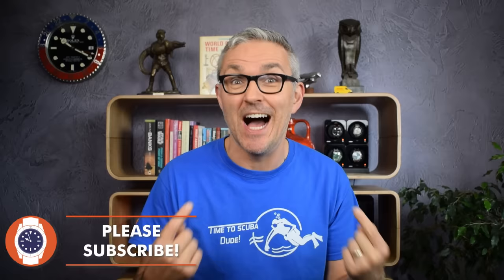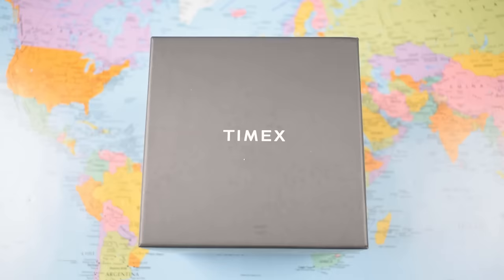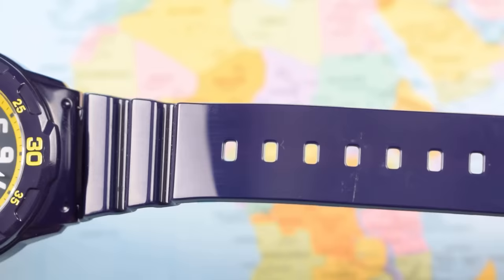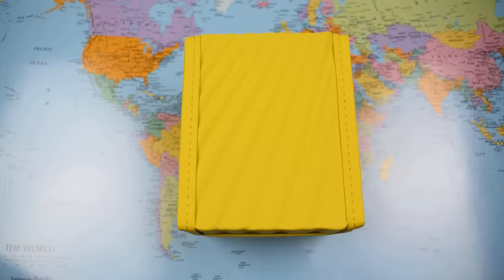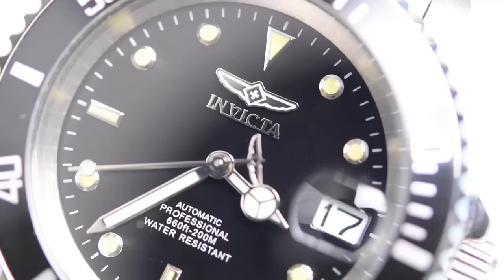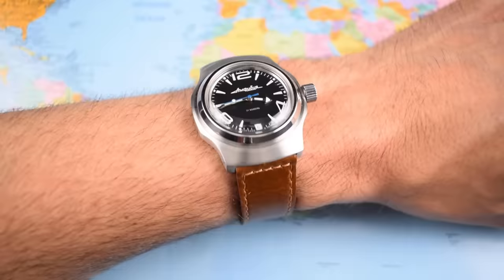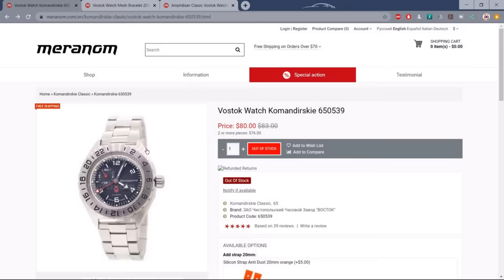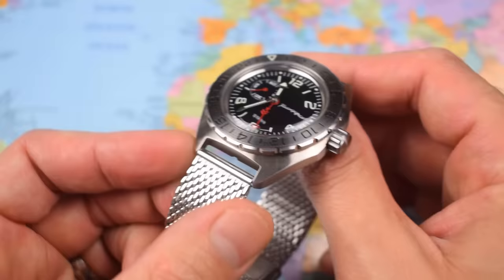Top 10 Dive Watches Under $100!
1. Timex Allied Coastline

From eBay.com

2. Casio MRW200H

From eBay.com

3. Invicta Pro Diver

From eBay.com

4. Vostok Amphibia

5. Loreo 'Sub'

6. Casio MDV106 (DURO)

From eBay.com

7. Guanqin 'Sub'

8. Vostok Komandirskie

9. Pulsar 'Turtle'

10. Pagani 43mm 'Sub'

What a list! I always have so much fun with Top 10s, divers, and budget watches, so combine them all and I am like a pig in poo. Look out for my three gold star winners, but buy all with confidence. Have fun in the water! Cheers, Jody